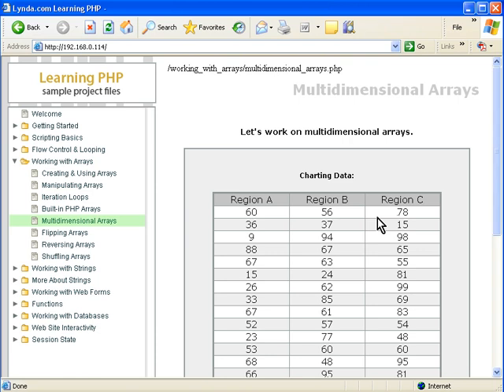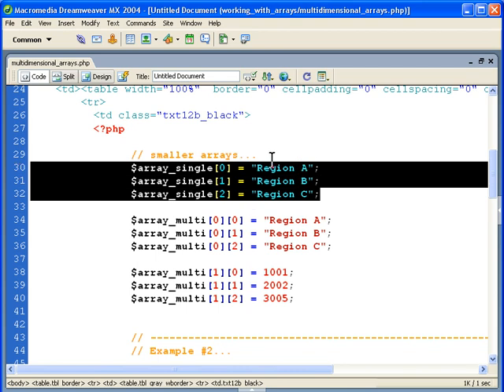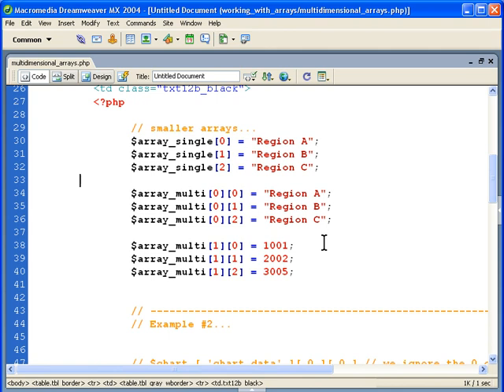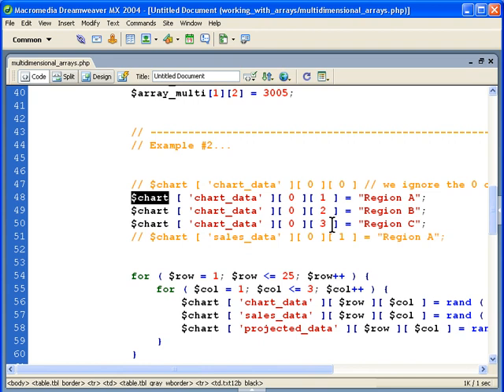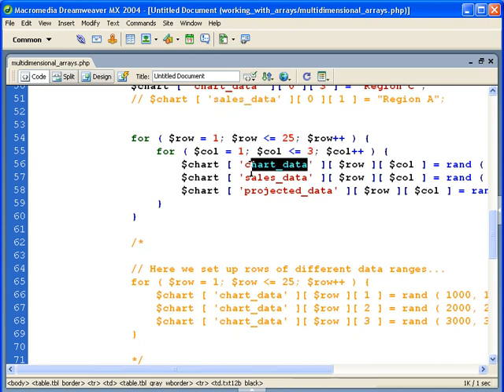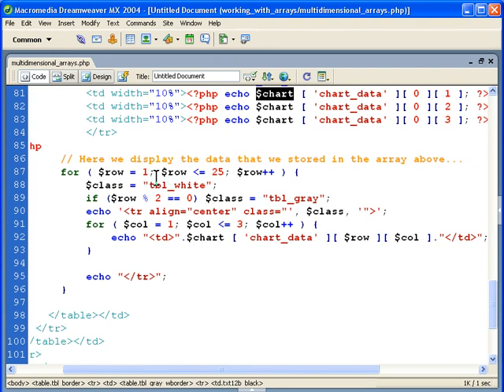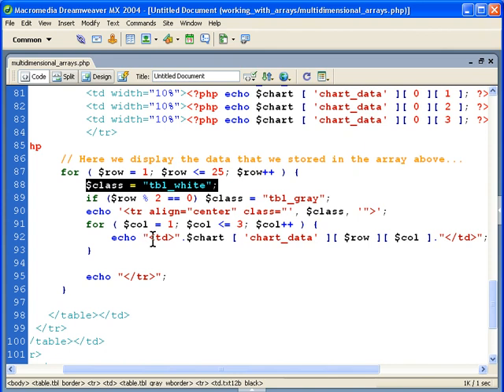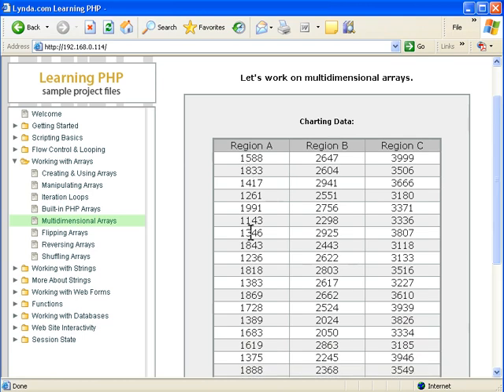[PHP] 05_05_multidimentional